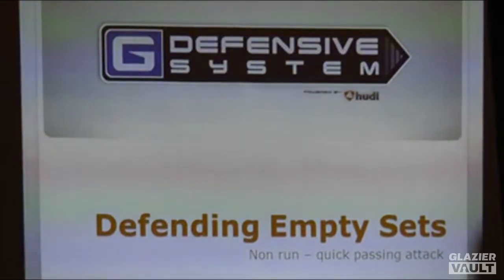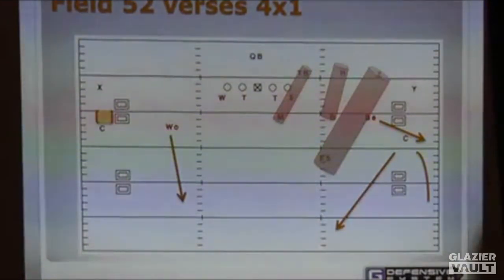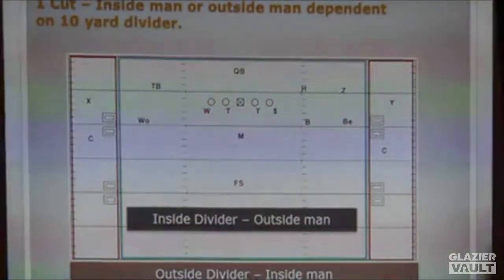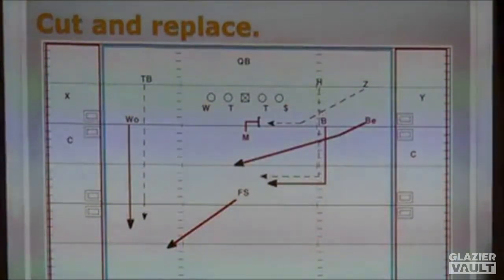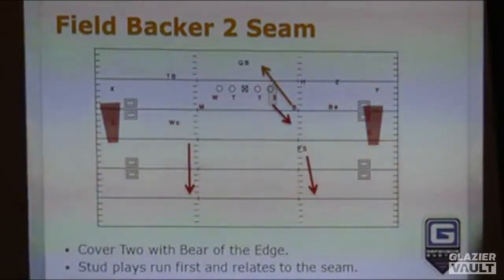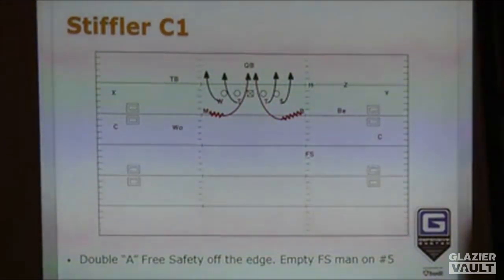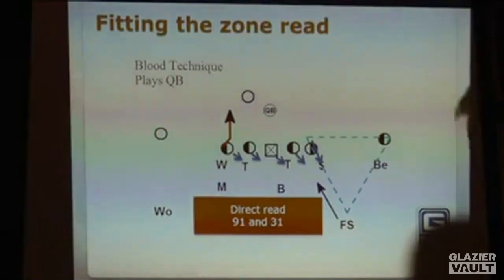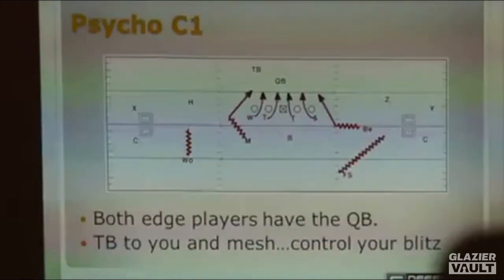Defending Empty Sets - Pat Fox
Interested in more content? Purchase a season pass and gain full access to the vault as well as clinics around the US.

Coach: Pat Fox

Taken from "Defending Empty Sets," on the Glazier Vault.